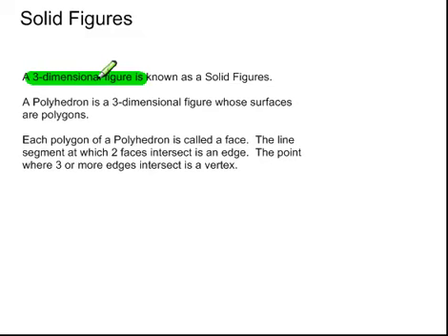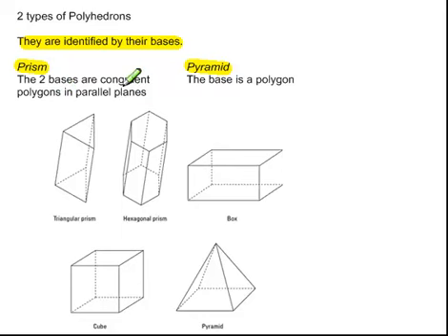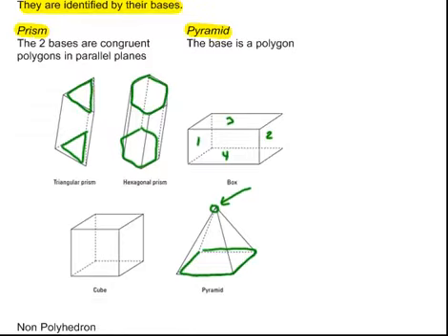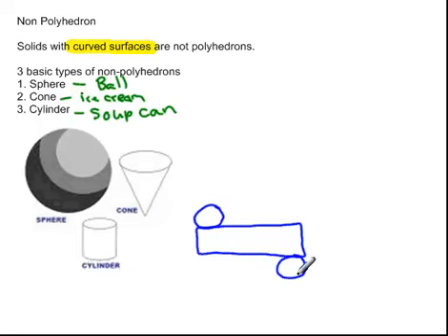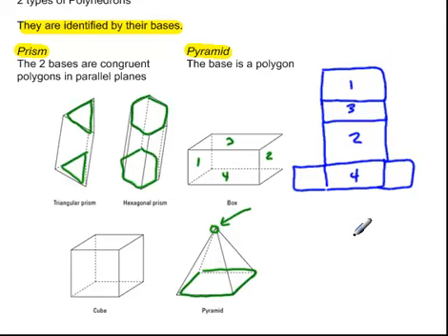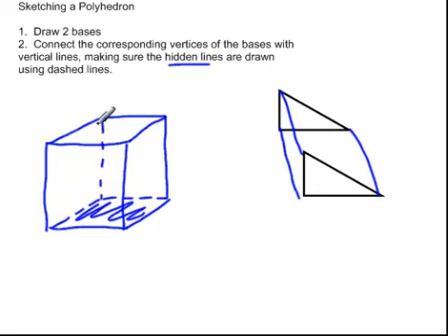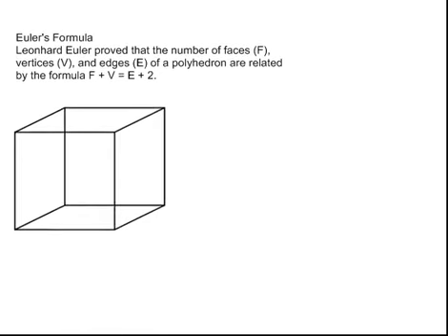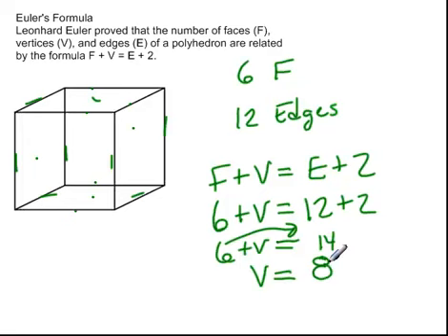solid figures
intro to solid figures